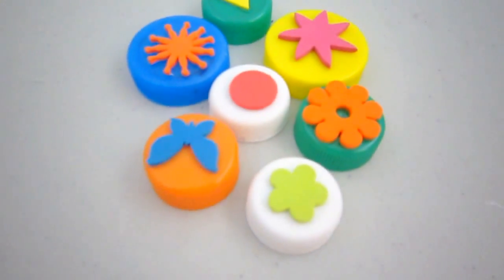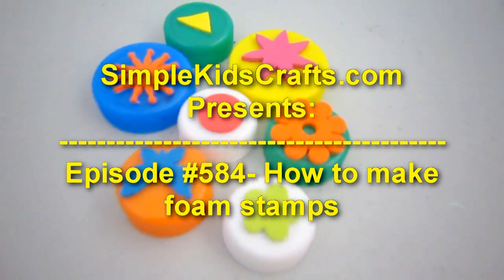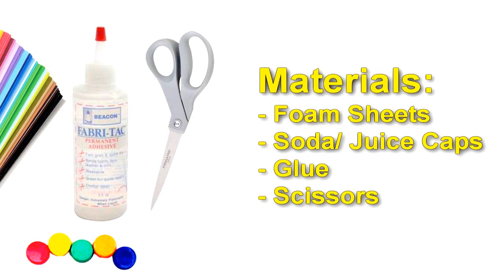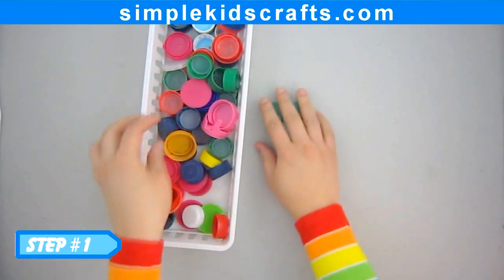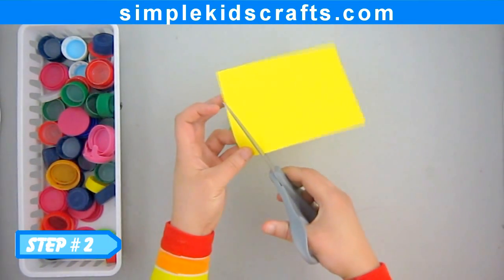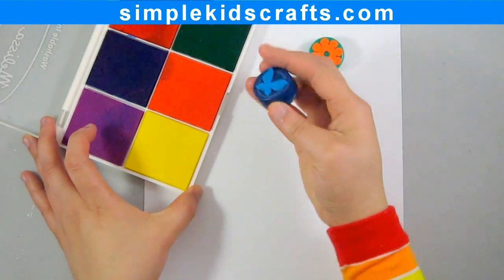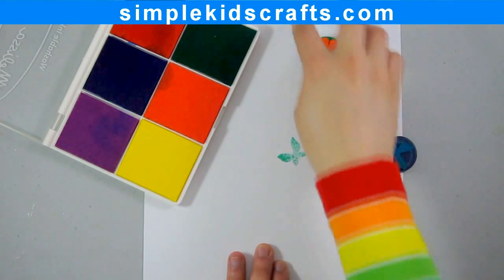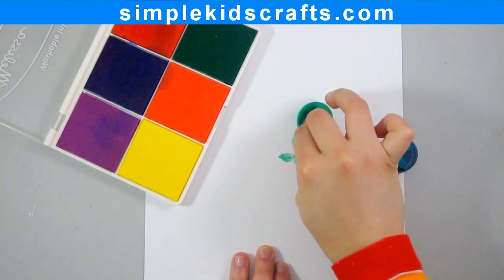How to make foam stamps - EP - simplekidscrafts - simplekidscrafts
In this episode we show you how to make foam stamps

XOXOXO,
Merve